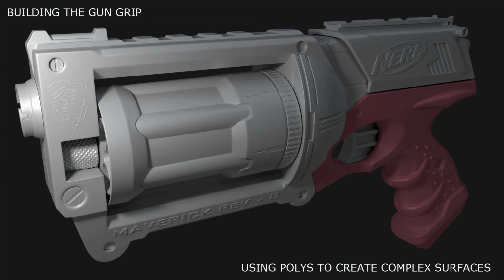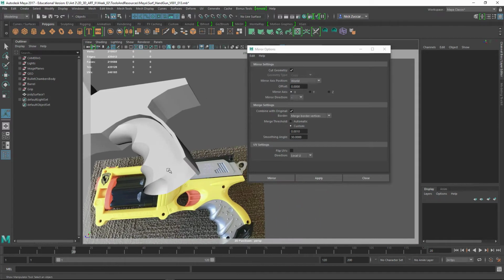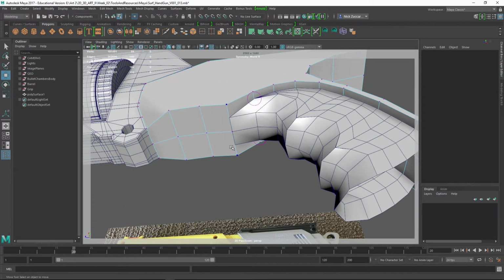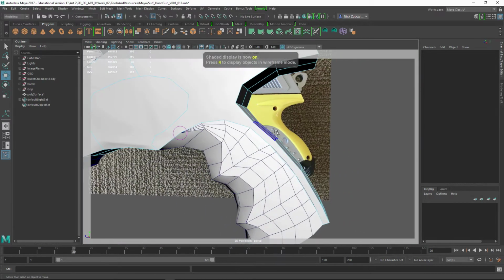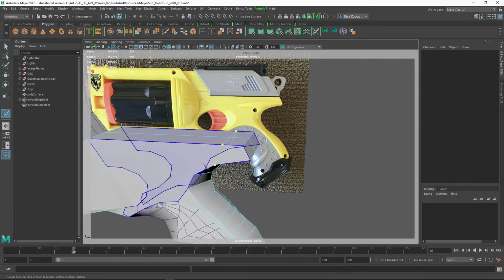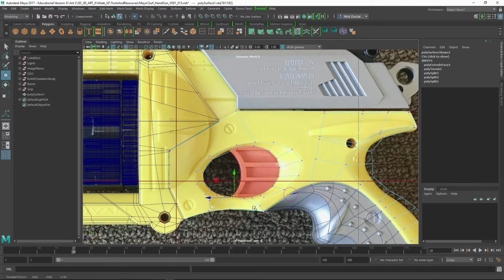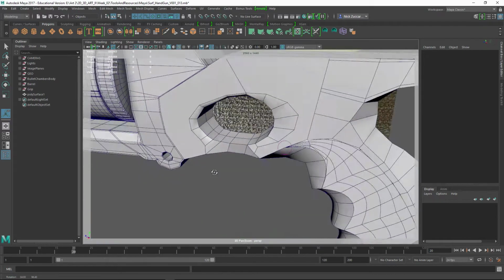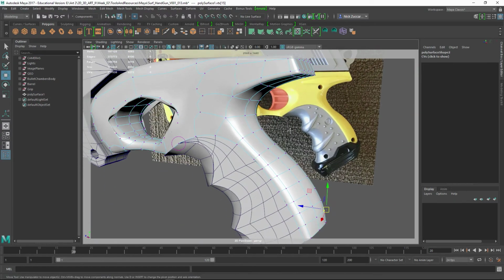Maya/Zbrush HardSurface 09 Modeling The Gun Grip Polys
In this video we will take a look at poly modeling parts of the gun grip.

* If you would like to purchase the example files from this project, please visit my Gumroad